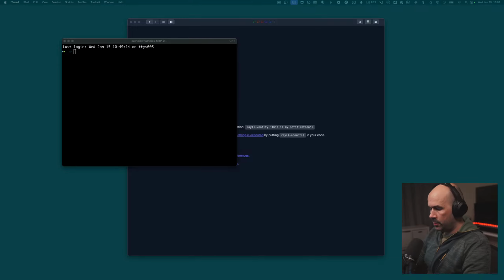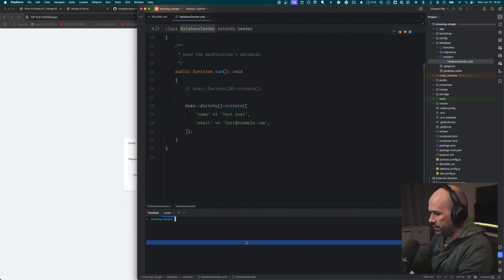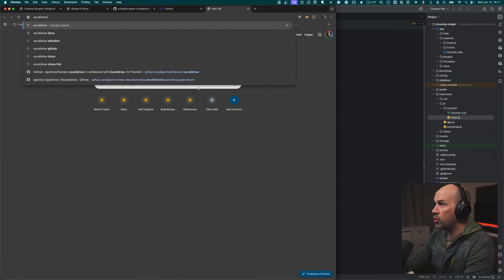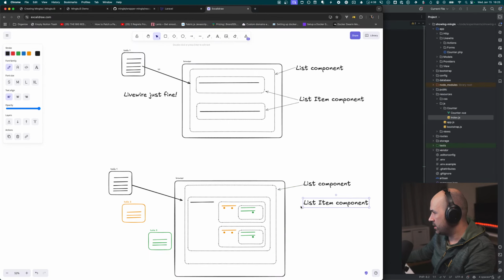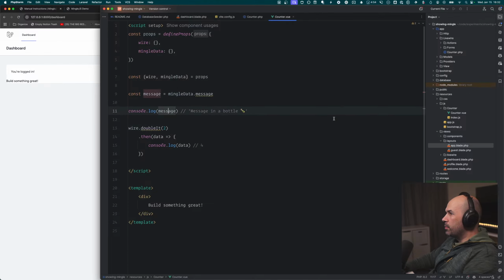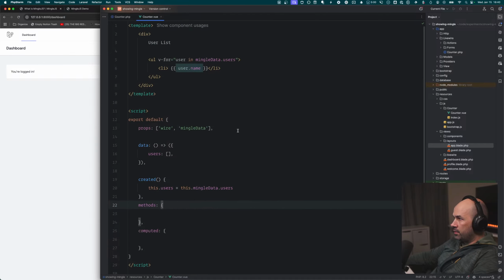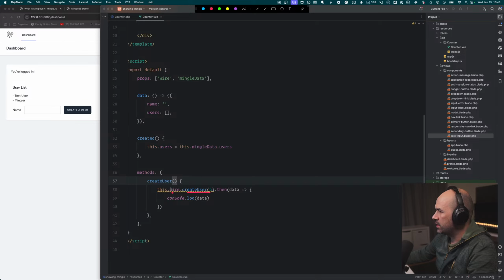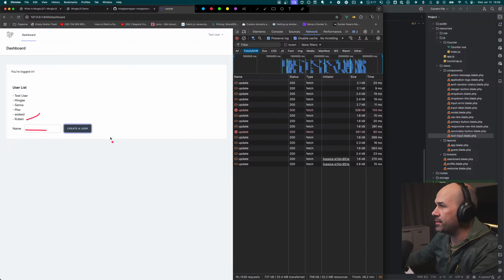Livewire and React/VUE - Let's discover Mingle JS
You don't have to choose between one another. You can just.. mingle them!